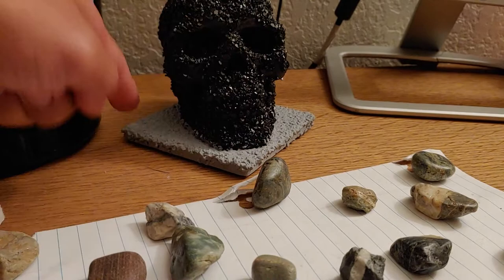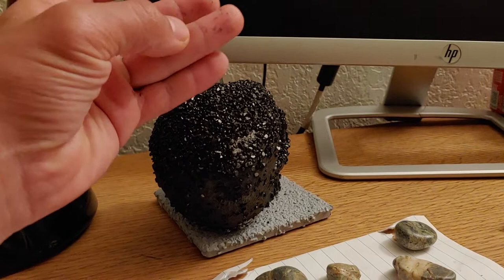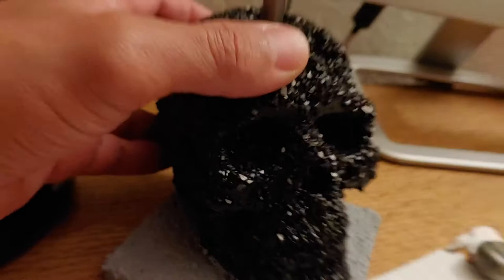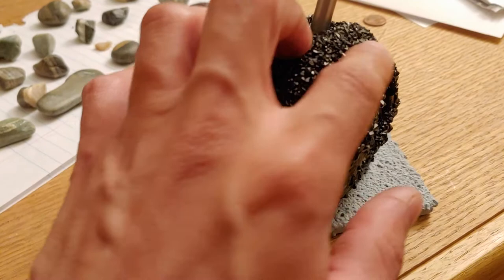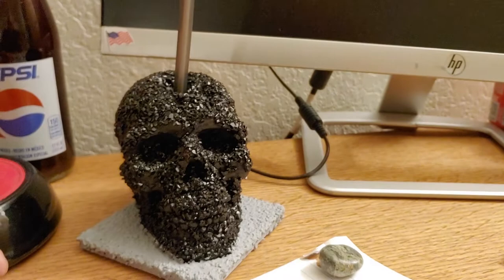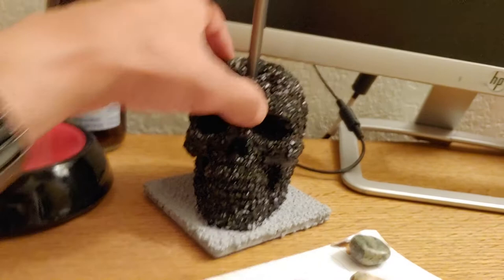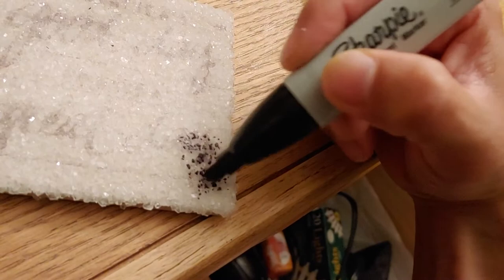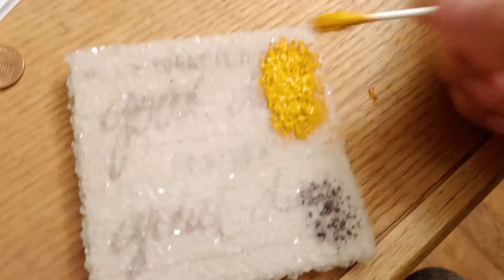Mystery painting on borax crystals surface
Mystery painting on borax crystals surface, won't dry for a very long time. try other salts and crystal formations to experiment with various paints, do it at home type of shit. HaveFun!!!

TryAYouTubeLogoArtPaintingWithSalts Challenge of the year!